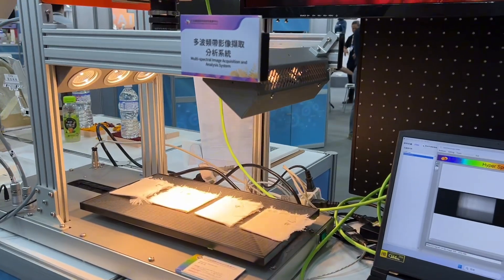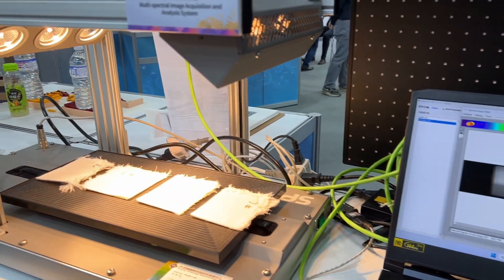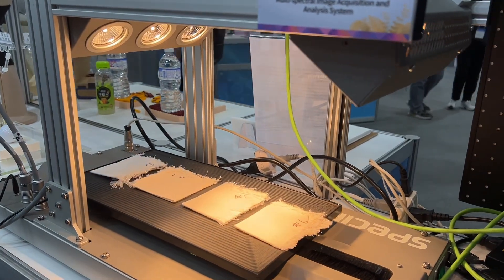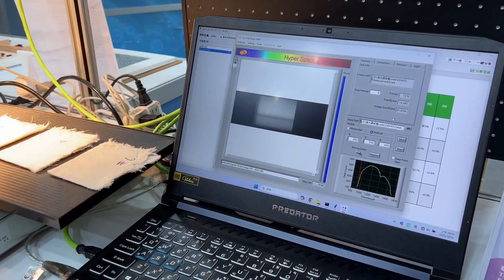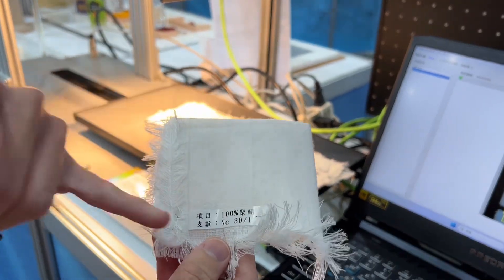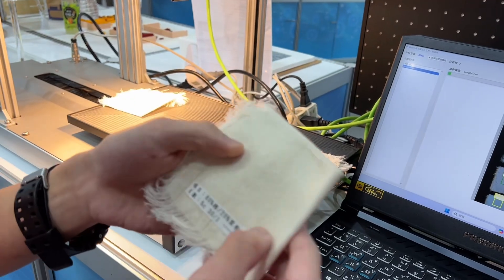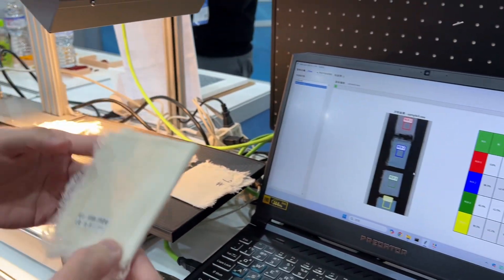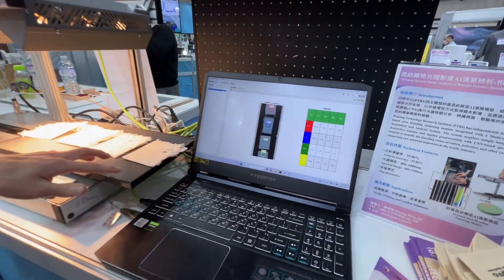Taiwan textile industrial activities and innovations TITAS 2025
Taiwan textile industrial activities TITAS 2025